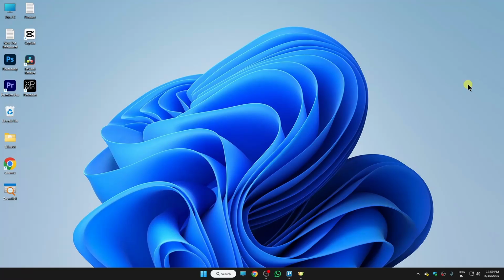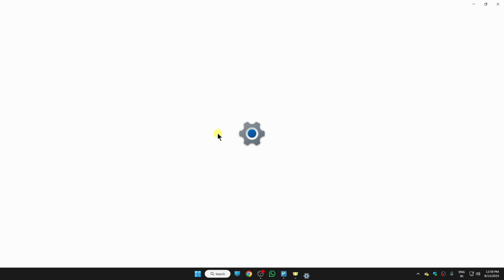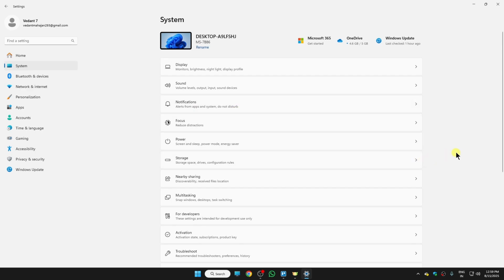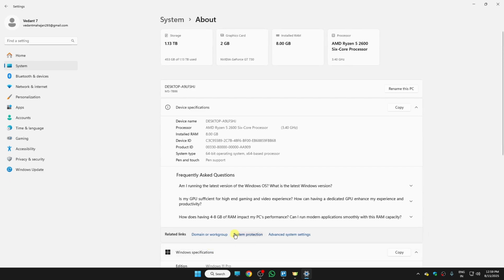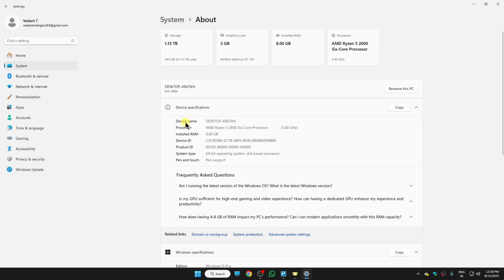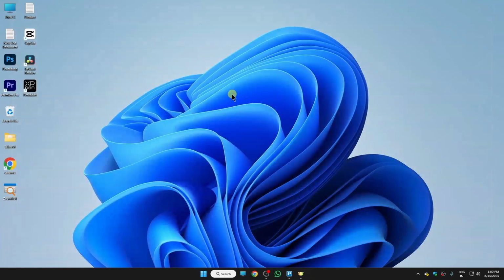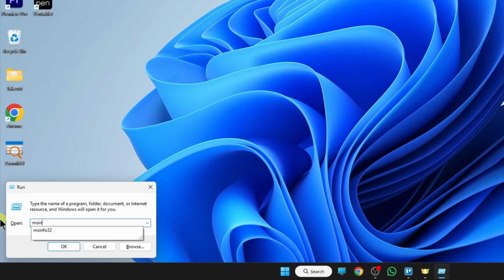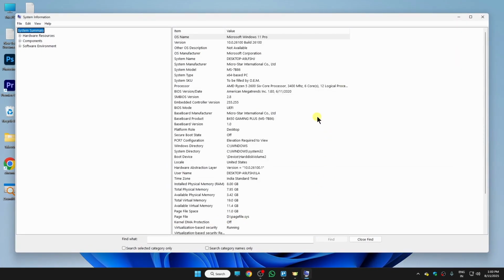How to Check Laptop Specifications (Simple Way)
In this video, I show you how to check laptop specifications. Did this video help? Thanks!